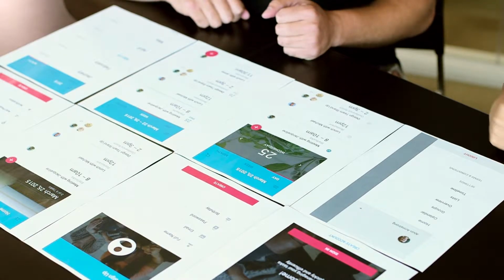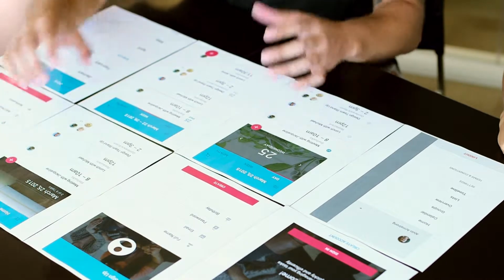User Feedback Poornima | Low-Fidelity Prototypes & User Research | Rapid Prototyping | Udacity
Learn from Udacity and Google in our FREE Rapid Prototyping course and check out the Tech Entrepreneur Nanodegree program!

Rapid Prototyping: Building Apps for Web and Mobile

Prototyping allows you to spend ten minutes -- instead of ten hours -- finding an amazing design for your product. This course will guide you through the iterative process of prototyping an app and conducting user research.

You will start by making a low fidelity paper prototype, conducting research with users, and using that research to inform your next iteration. Together with InVision we’ll guide you through creating interactive prototypes.

This means you don’t have to code an app before putting it in front of users! Along the way, you’ll learn how and where prototyping fits into your app design process and how you can use prototyping to become a better entrepreneur.

Prototyping is an art that exists to save you time and money in the app development process.

It allows you to identify design flaws quickly so you waste as little time as possible building a phenomenal app. By learning this art, you’ll create quality apps faster and have confidence in the viability of your products.

By the end of the course, you’ll be comfortable with the prototyping process, be able to get quality user feedback, and use the feedback to create great apps.

Rapid Prototyping Course Syllabus

Lesson 1: Low-Fidelity Prototypes & User Research

In this lesson, you’ll learn the fundamentals of prototyping, as well as the process of making paper prototypes and presenting them to users.

Lesson 2: Medium-Fidelity Prototypes with inVision

In this lesson, you’ll learn how to incorporate feedback, make interactive prototypes using InVision, and how to conduct further user research remotely.

Lesson 3: Lifelong Prototyping

In this lesson, you’ll learn how to refine your prototypes further, how to involve prototyping and user research in new app features, and how to present your prototypes and research.

Tech Entrepreneur Nanodegree

Our Tech Entrepreneur Nanodegree program teaches you the skills you need to create your own revenue-generating app, and build a successful business around it. You’ll learn to succeed the Silicon Valley way!

Udacity | Google | Tech Entrepreneur Nanodegree | Rapid Prototyping | Low-Fidelity Prototypes & User Research | Medium-Fidelity Prototypes with inVision | Lifelong Prototyping